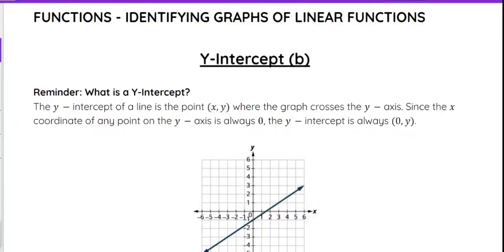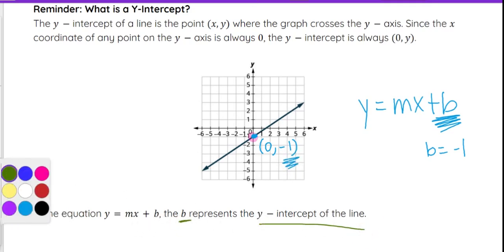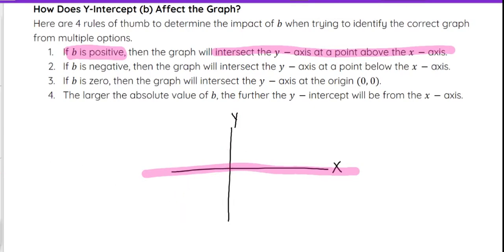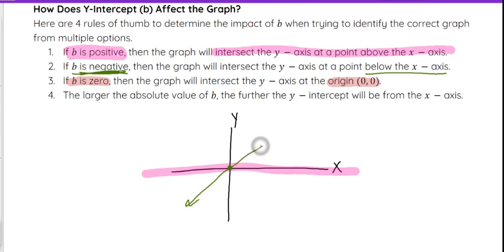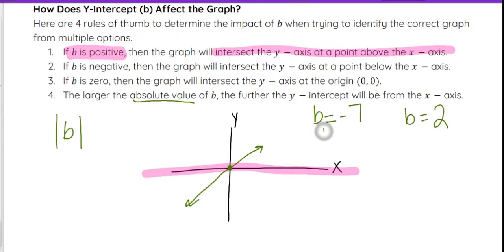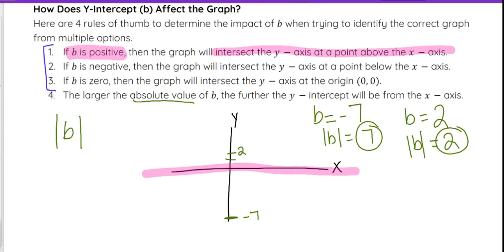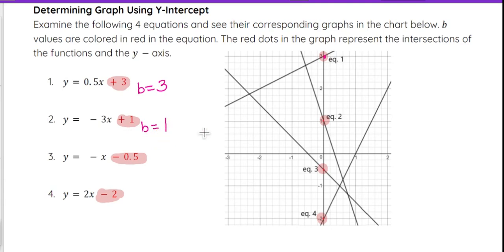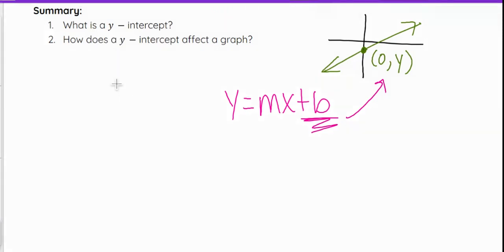Identifying Graphs of Linear Functions: The Y-Intercept (b) – iPREP's Algebra Video Lessons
Discover how the y-intercept (b) influences the graph of linear functions in this informative tutorial. Learn to identify the effects of the y-intercept on the graph's position relative to the y-axis.

*Understanding Y-Intercept (b):*
Definition and role of the y-intercept in the equation y = mx + b.
The y-intercept is the point (0, y) where the graph crosses the y-axis.

*How Y-Intercept (b) Affects the Graph:*
*Positive b:* The graph intersects the y-axis above the x-axis.
*Negative b:* The graph intersects the y-axis below the x-axis.
*Zero b:* The graph intersects the y-axis at the origin (0, 0).
*Magnitude of b:* The larger the absolute value of b, the further the y-intercept is from the x-axis.

Explore these concepts to enhance your ability to identify linear functions based on their y-intercepts.